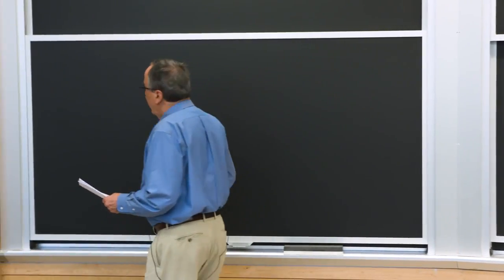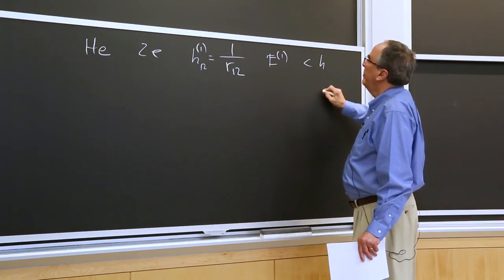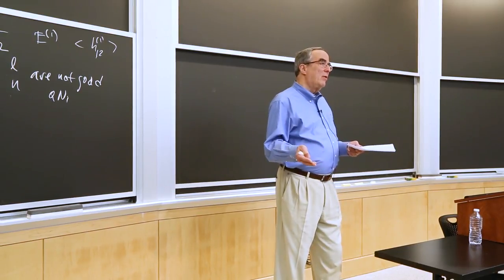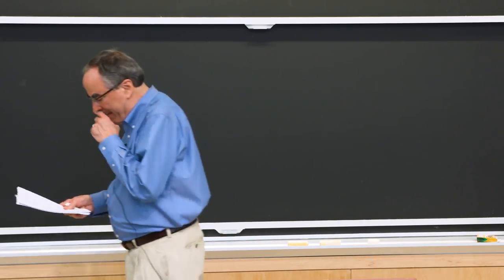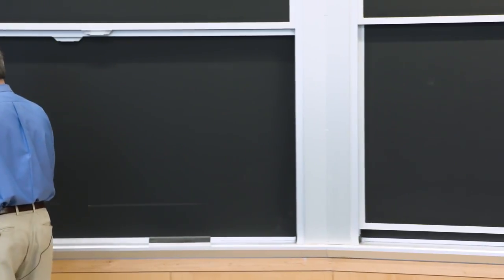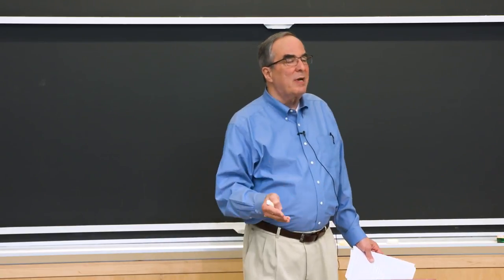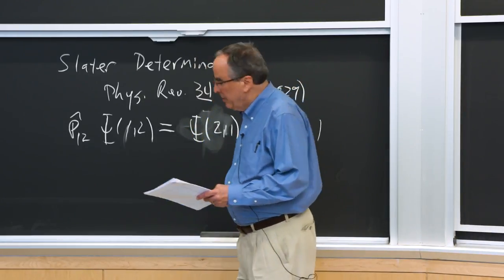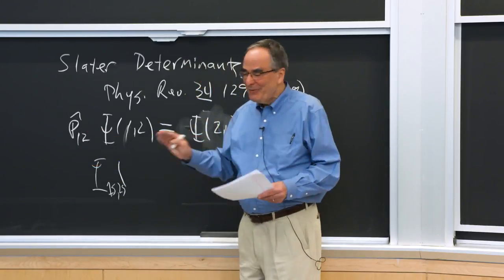23. Many-Electron Atoms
This lecture explains how to evaluate matrix elements of many-electron operators, which is key to interpreting the electronic properties of atoms and molecules.